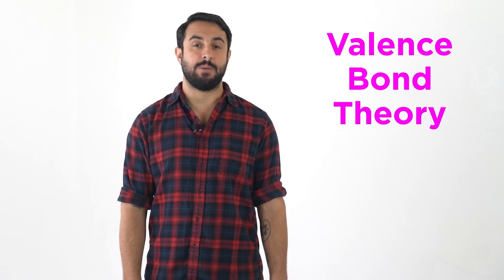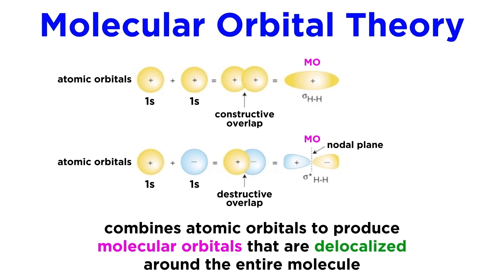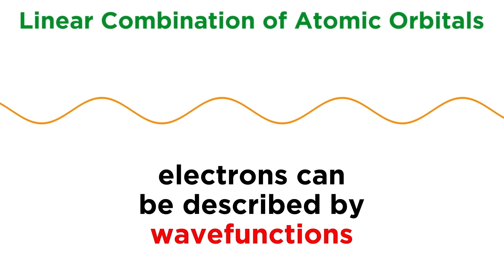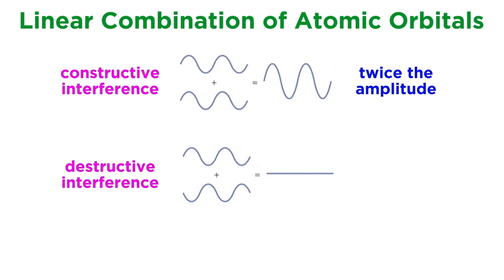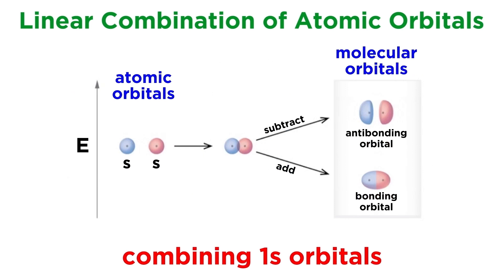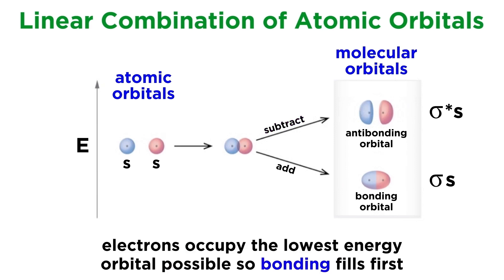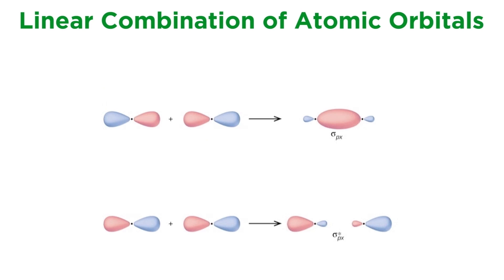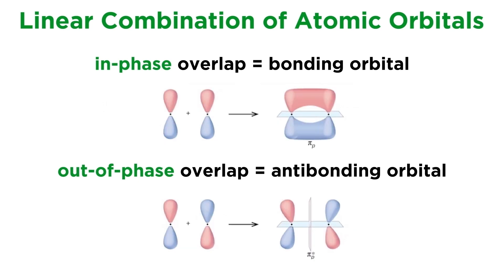What is Molecular Orbital Theory? Ft. Professor Dave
Valance bond theory is an important model for describing covalent bonding, but sometimes we'll want to use molecular orbital theory instead. With the help of @ProfessorDaveExplains, we'll learn about relevant aspects of this theory, which treats electrons as delocalized over an entire molecule rather than localized between pairs of atoms. We'll discuss linear combination of atomic orbitals (including constructive interference and destructive interference), as well as how in-phase and out-of-phase overlaps result in bonding orbitals and antibonding orbitals.

00:00 Intro
00:29 Constructing MOs
01:35 Bond formation
2:11 Bonding and antibonding orbitals